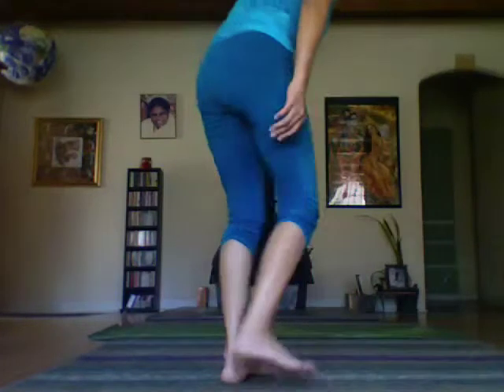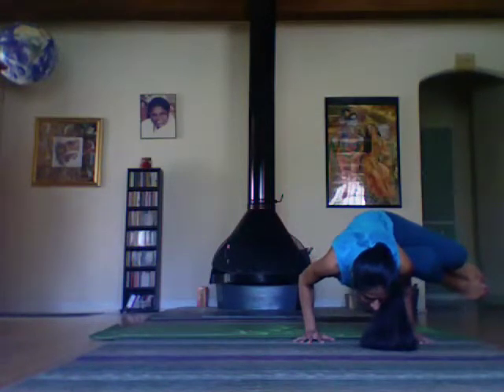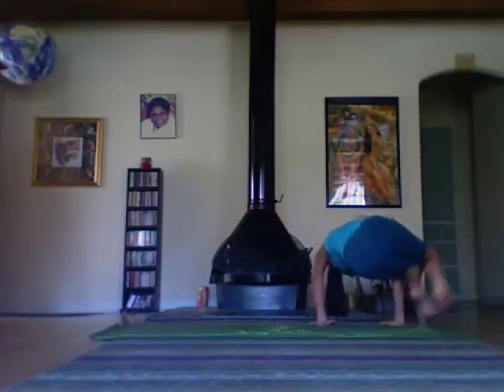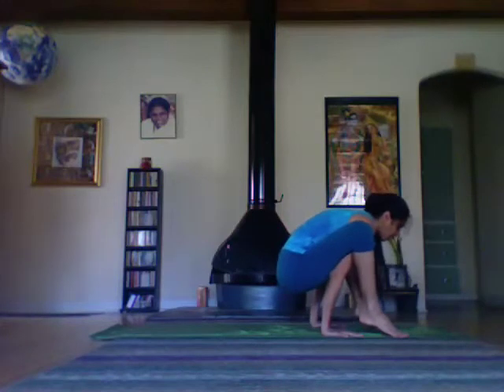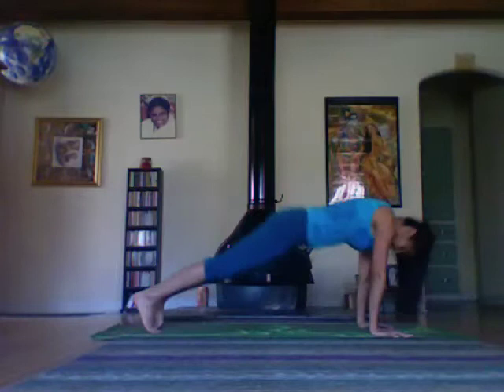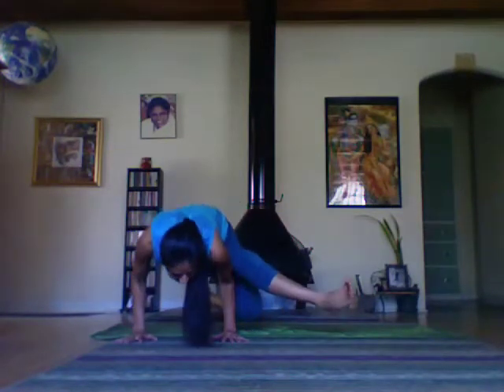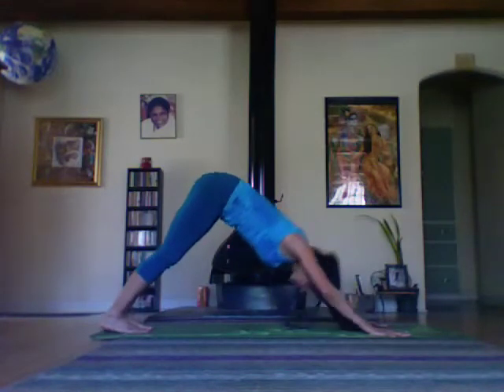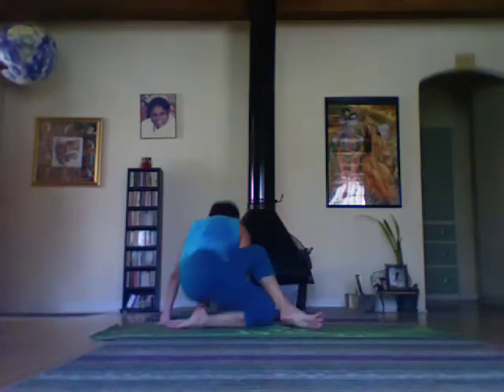Crow Cycle - arm balance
Expand your repertoire of arm balance poses by adding poses from the crow family